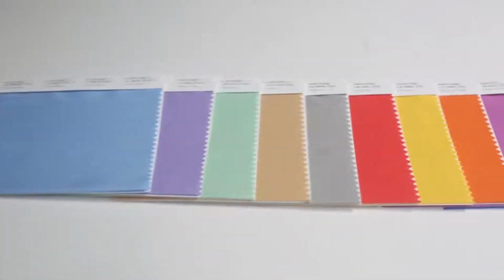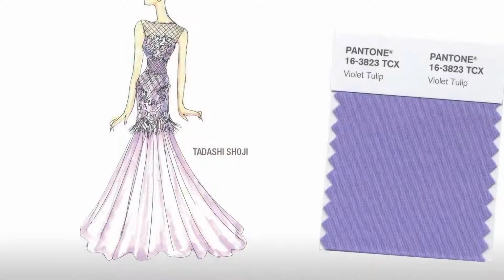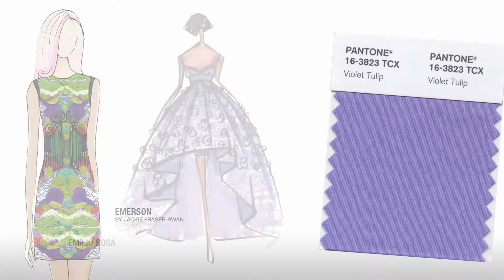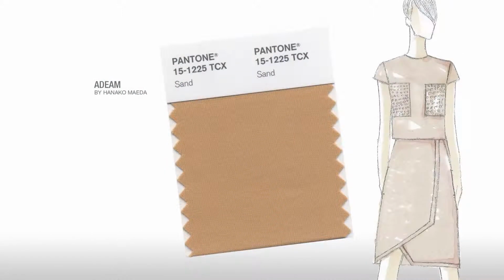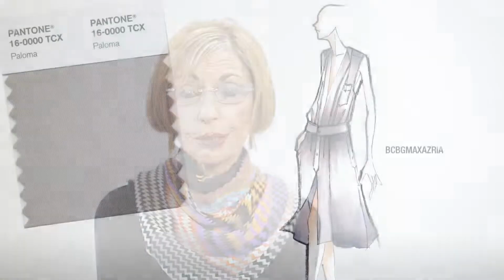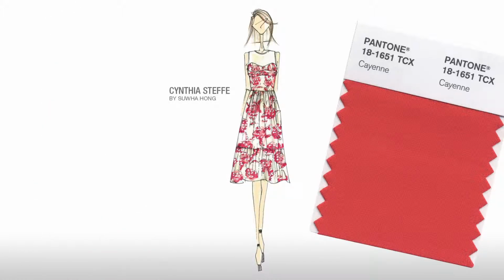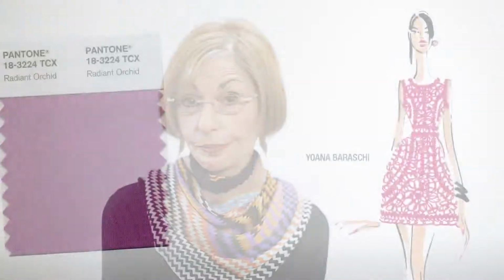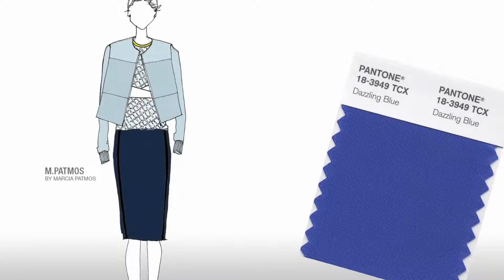2014'te Yeni Renklerle PANTONE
2014'e Yeni Renklerle PANTONE